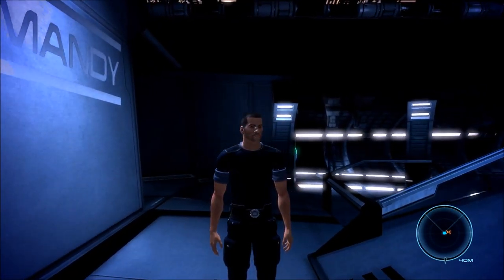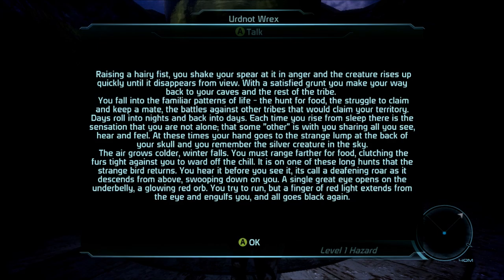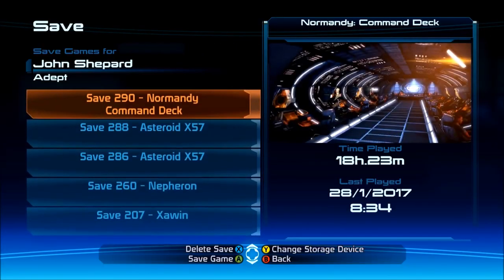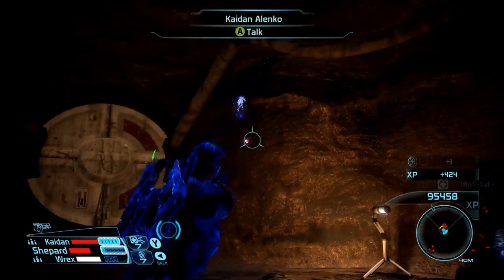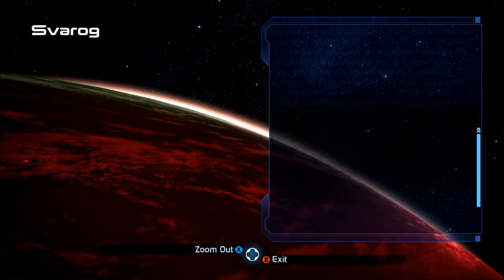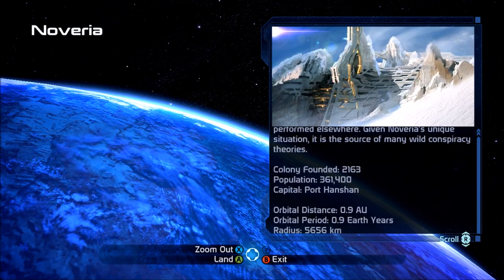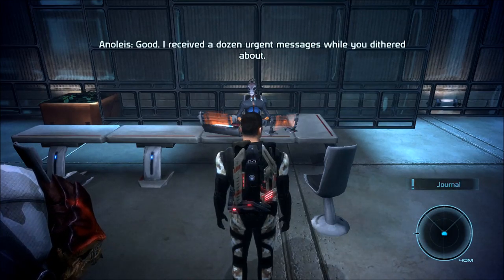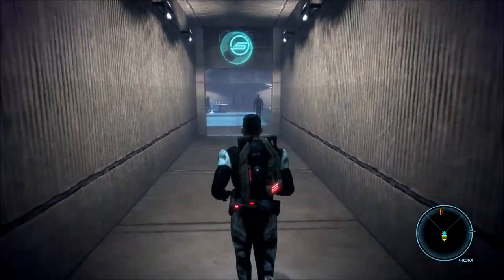Mass Effect Paragon Playthrough: Part 14 - Prothean Sphere, Old Friends and Noveria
In this video we find a Prothean Sphere that was capturing data on humans when we were just cave men, we find an "old friend" from our past and we finally make our way to the cold rigid planet of Noveria.

If you enjoyed this video leaving a like or a comment is always appreciated.